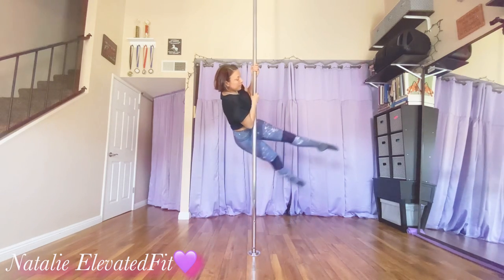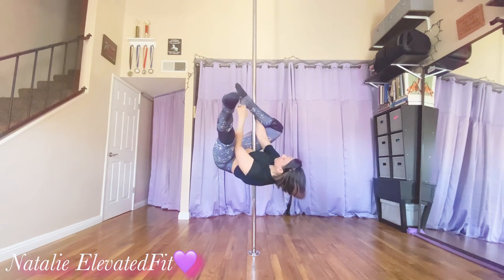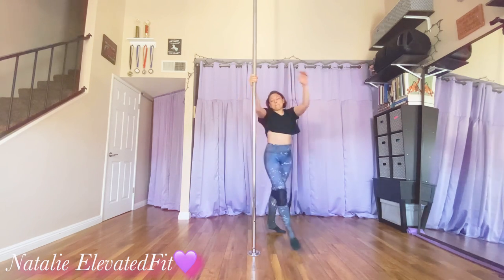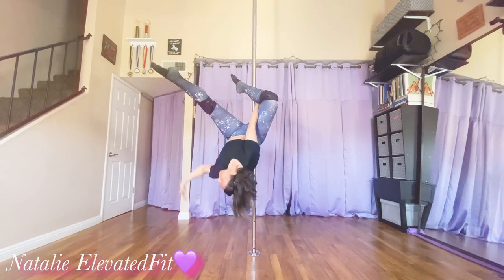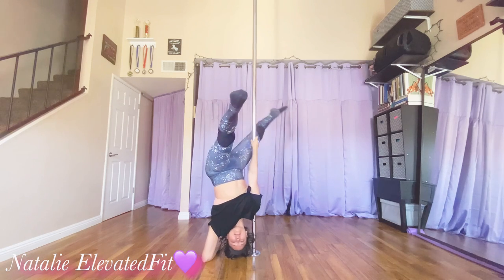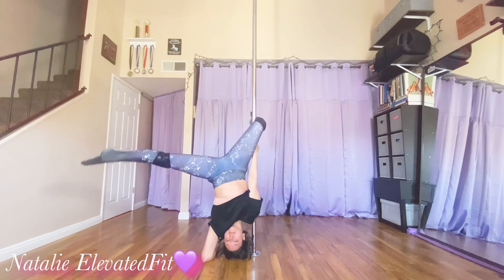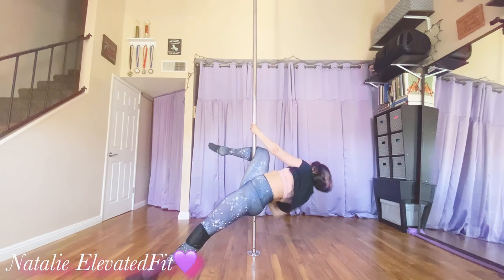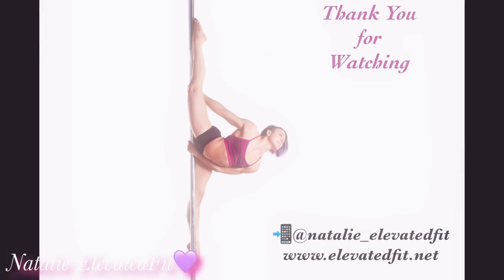Intermediate Static Pole-Chopper Spin to Forearm Stand to Split with Natalie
Intermediate Static Pole Mini Routine with a Chopper Spin into a Forearm Stand into a Split. You can wear leggings or Shorts. I’m wearing leggings, knee pads and a crop top so I can slide on the floor better. It might feel more secure at first to wear shorts when practicing the Chopper Spin to Forearms Stand.

Song: Inertia Creeps By Massive Attack